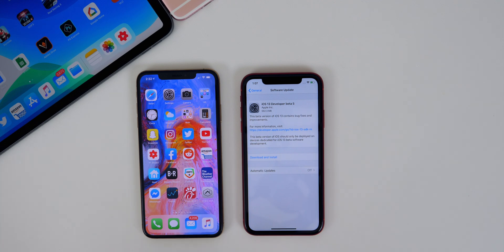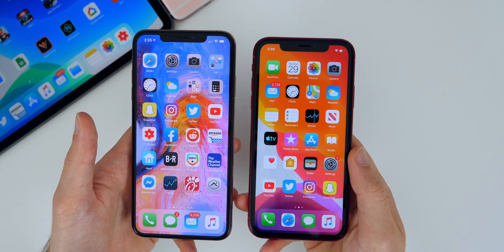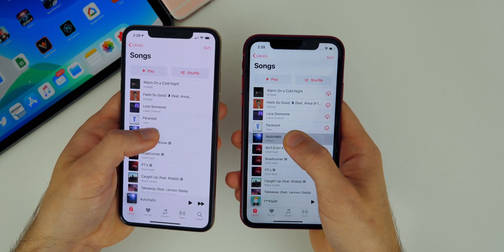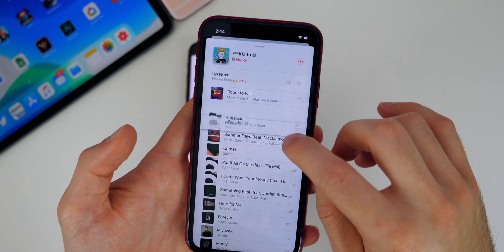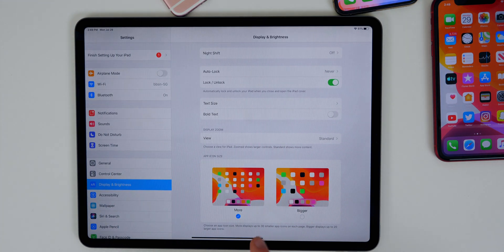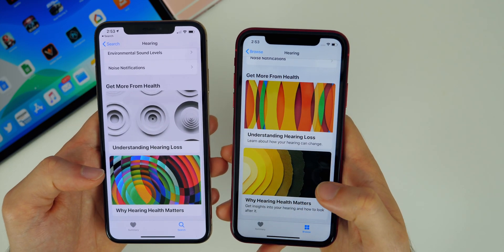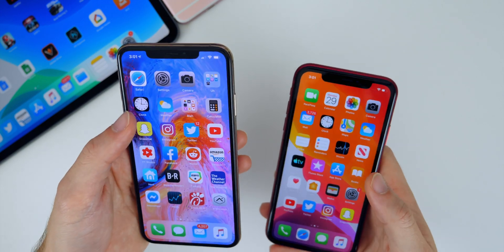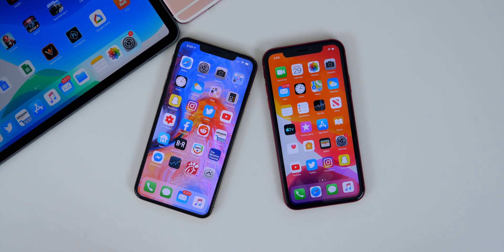iOS 13 Beta 5 Released - 25+ NEW Features & Changes!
iOS 13 Beta 5 Released - What's New? | 25+ New Features & Changes in iOS 13 Beta 5 (Review)

Apple just released iOS 13 developer beta 5 a little under 2 weeks after the release of iOS 13 beta 4. Public Beta testers can expect beta 4 tomorrow.

In this video, we discuss more than 25 new features/changes in iOS and iPadOS 13, bugs, performance and battery life in iOS 13 beta 4/public beta 3.

What's your favorite iOS 13 beta 5 feature/change so far?

▬ STAY UP-TO-DATE! ▬